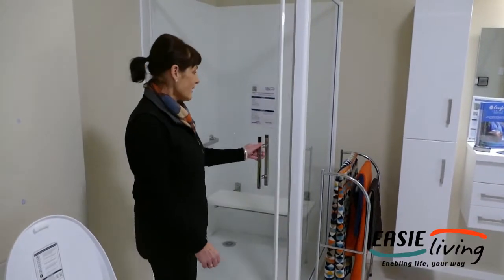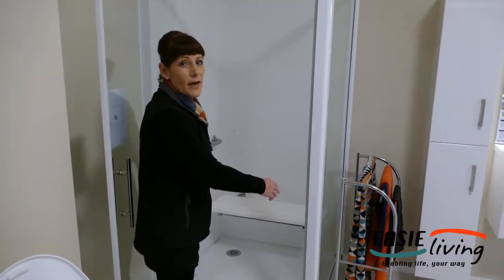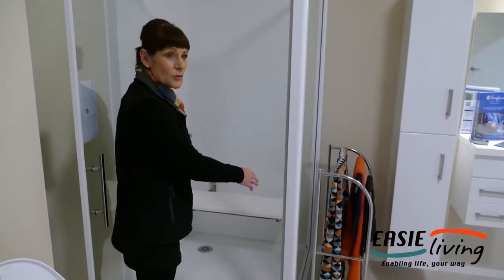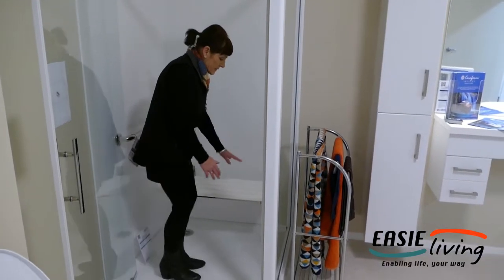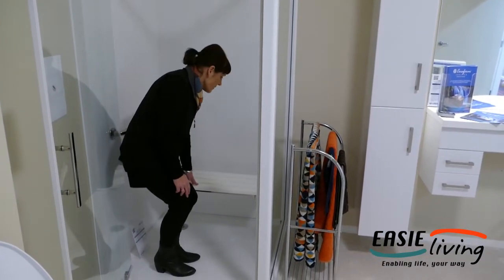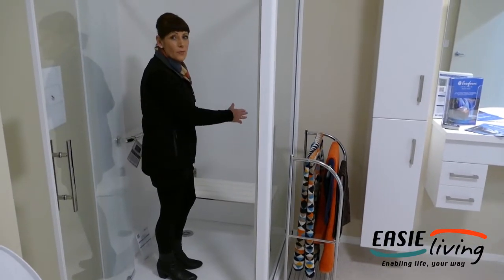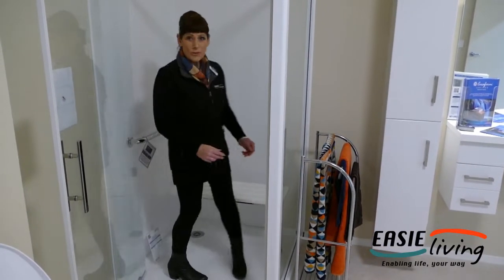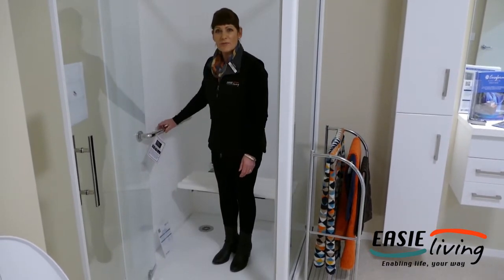Easy access shower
Explore the features of this easy access shower to enable safe and independent washing in your accessible bathroom. Wider door opening, shower seat, grab rails and non-slip mats.